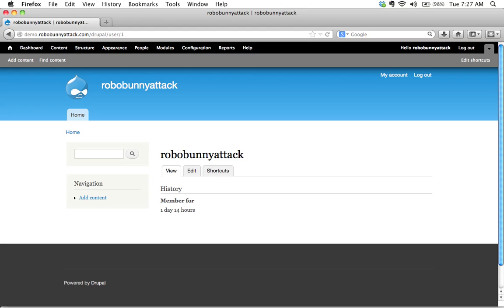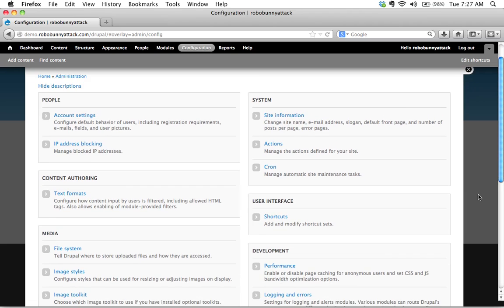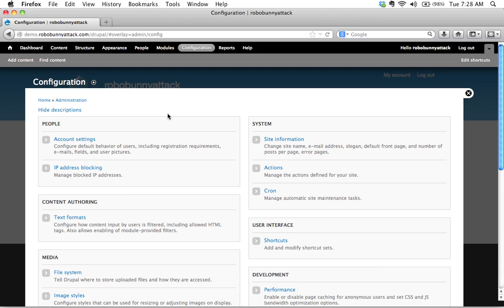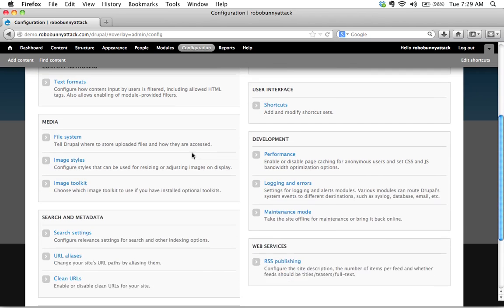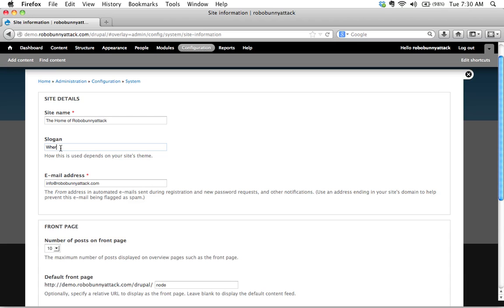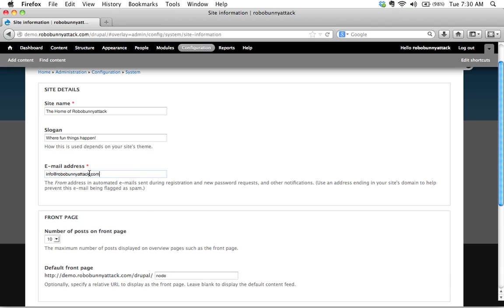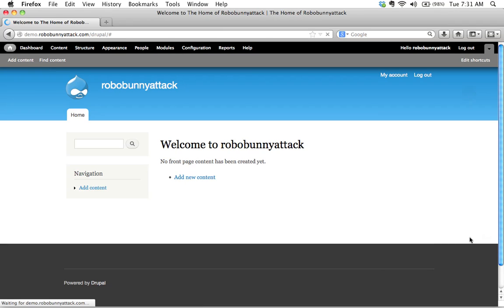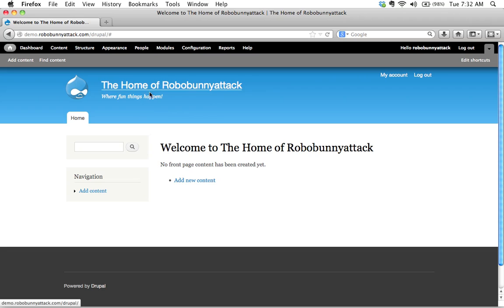How do I change the site name and slogan for my Drupal site?